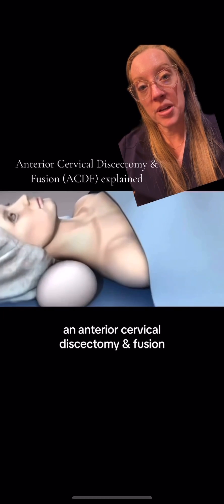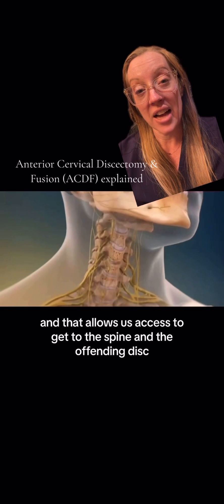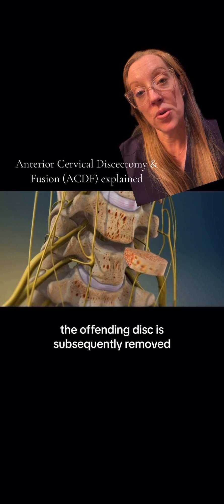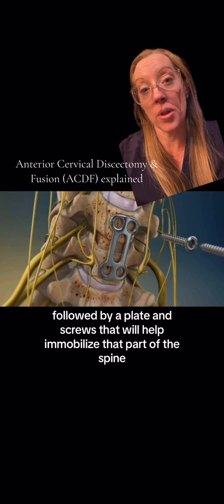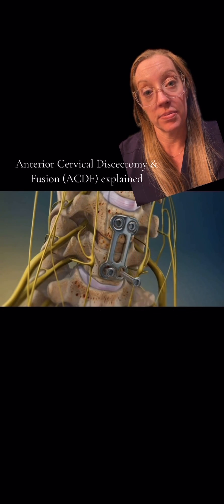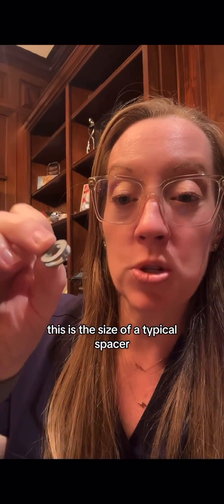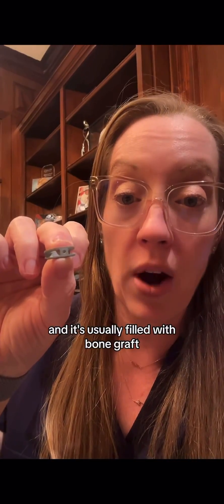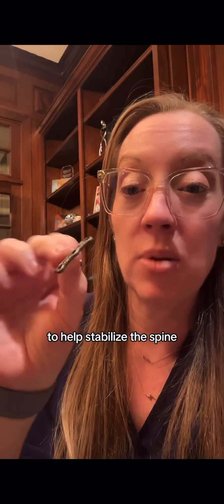Dr. Grunch EXPLAINS- What is an ACDF? (Anterior cervical discectomy & fusion)